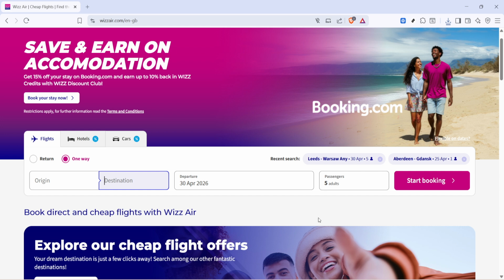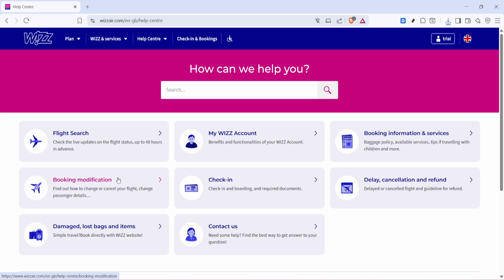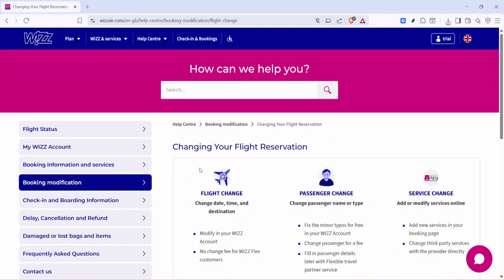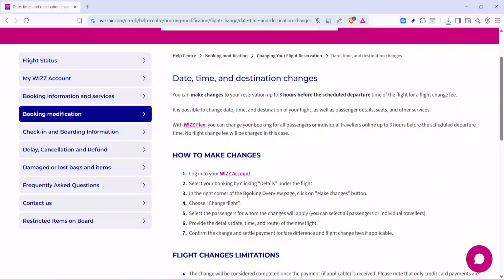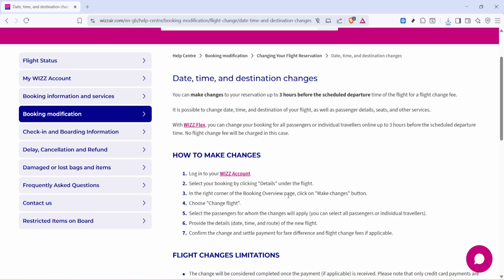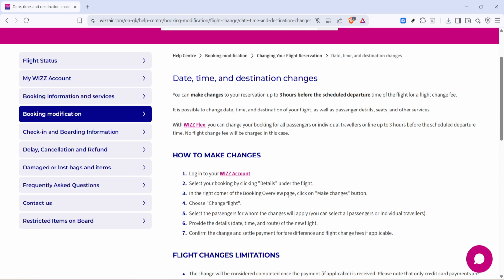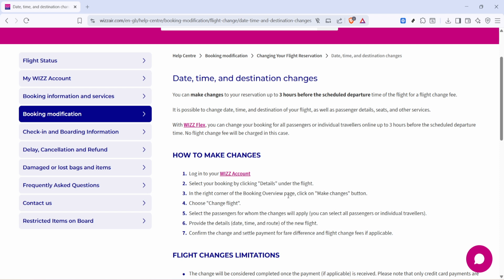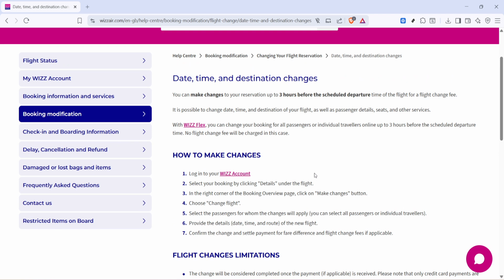How to change a flight date on Wizz Air (Step By Step 2026)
How to change a flight date on Wizz Air